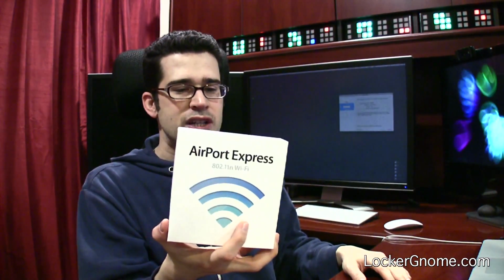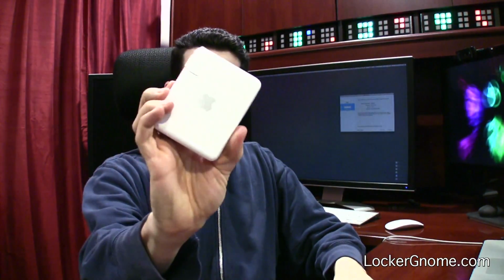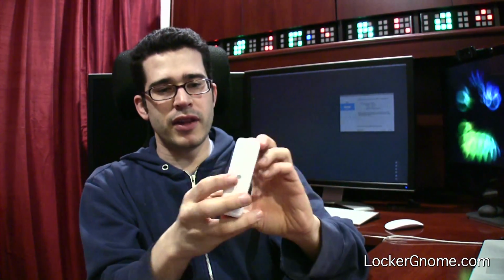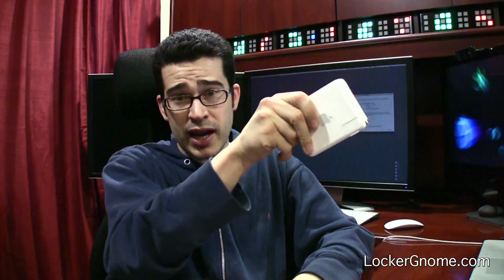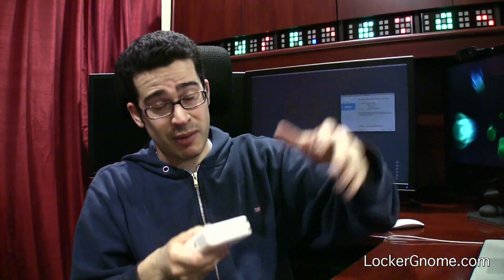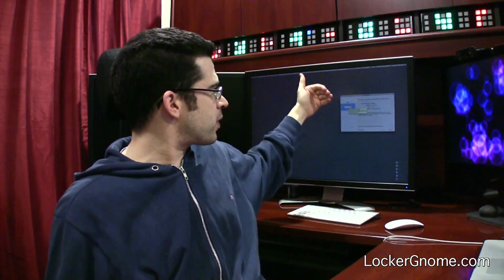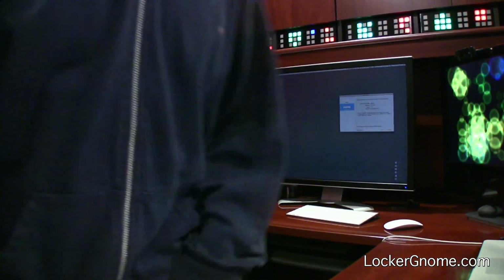AirPort Express Review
Apple's AirPort Express is intended to be a highly portable wireless networking solution for up to 10 users. With 802.11n, the AirPort Express works with both Mac and Windows computers, is designed to power wireless printing, and offers the ability to stream your iTunes library. How well does the AirPort Expres stack up? Find out in this AirPort Express Review.